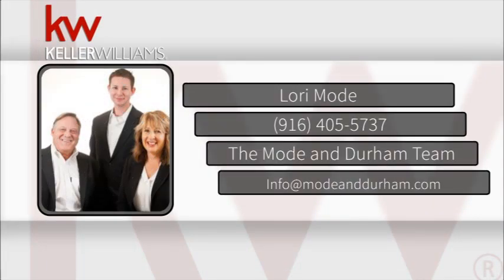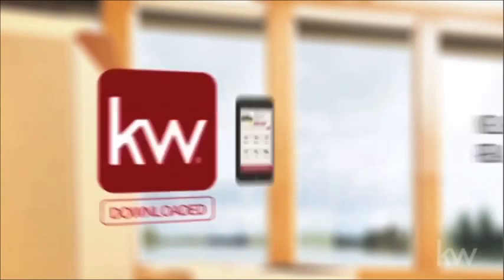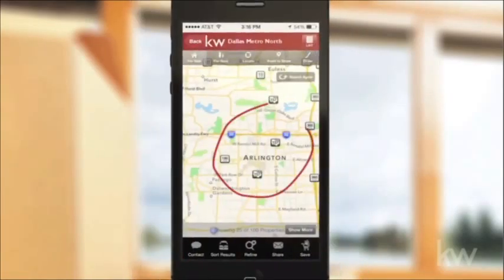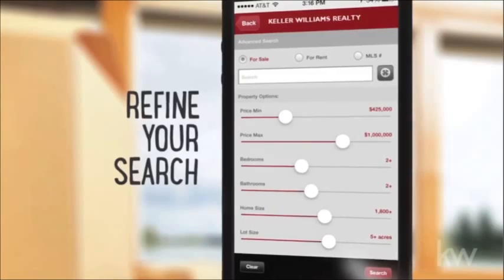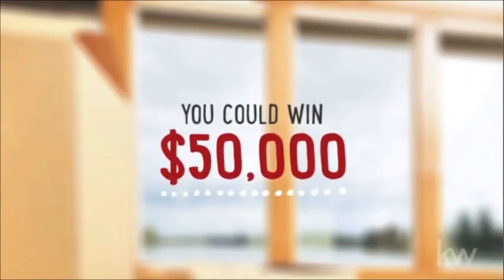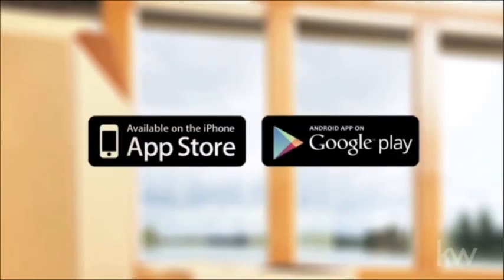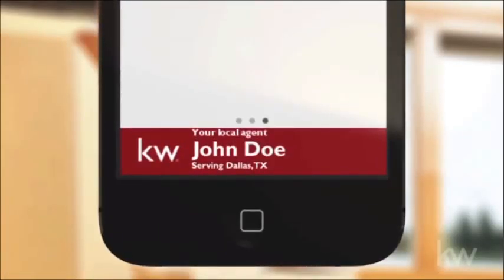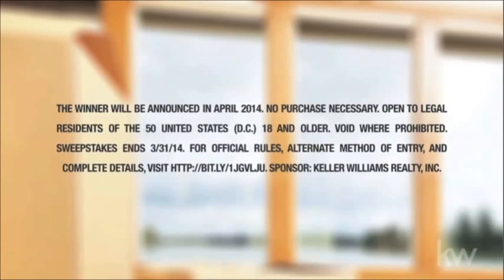50K Closer to Home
Keller Williams Realty Sweepstakes that is open to anybody!  For all your real estate needs go